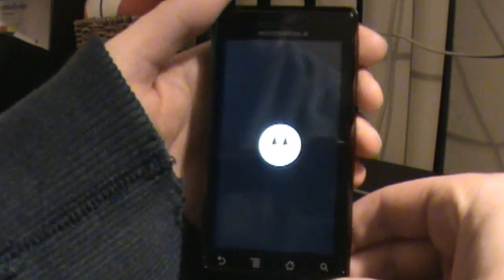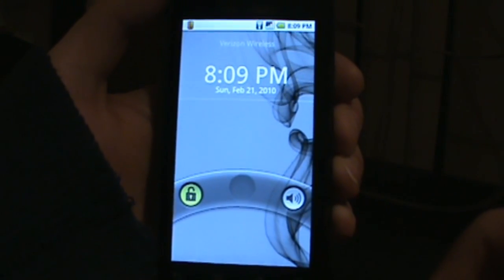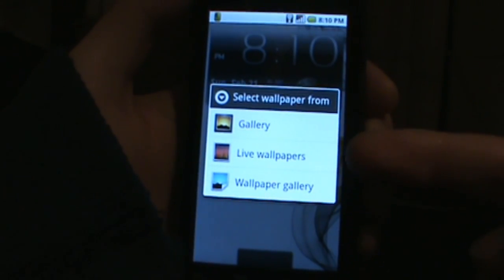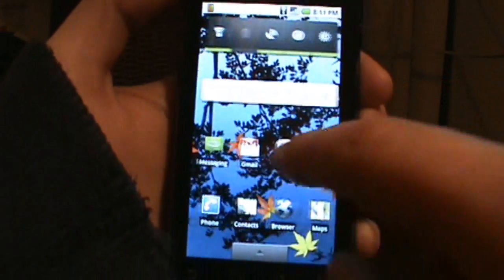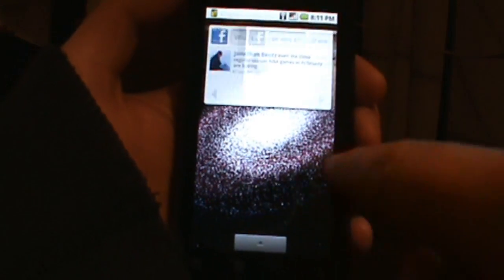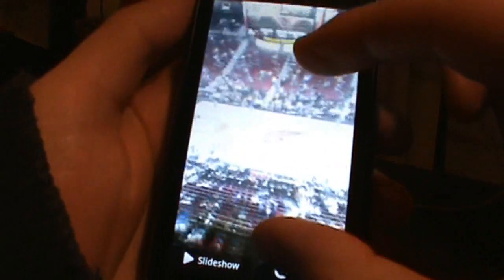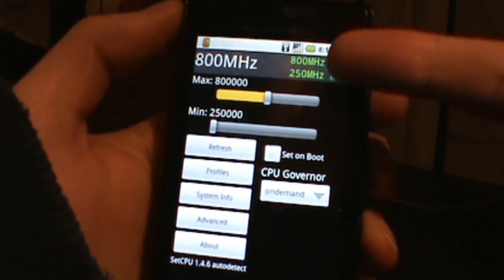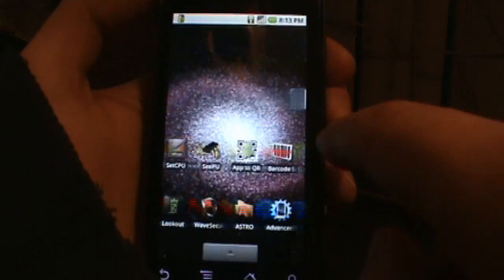DroidMod 1.0 w/ Live Wallpapers on Motorola Droid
- Using the DroidMod 1.0 updater, you can install Android 2.0.1 to your Motorola Droid while having 5 home screens and live wall papers.